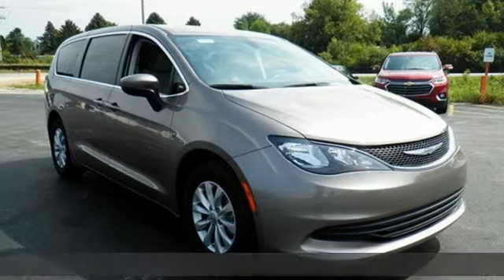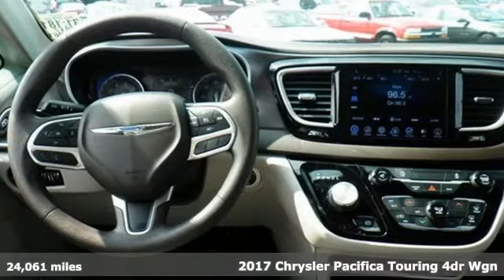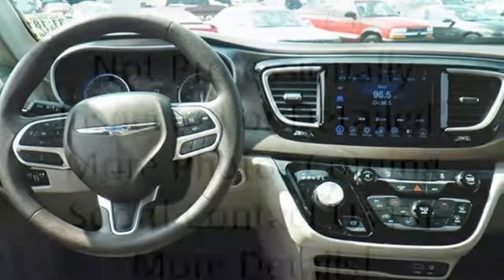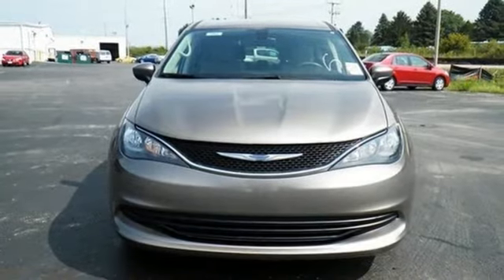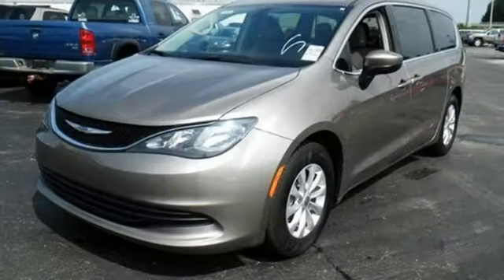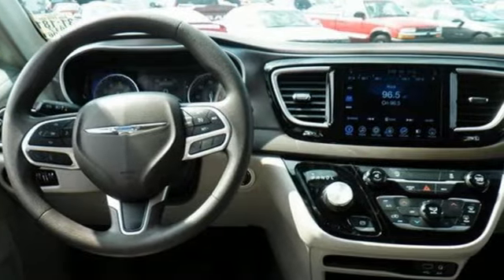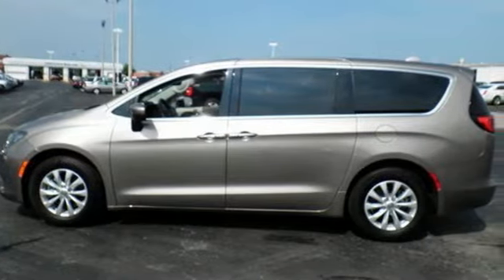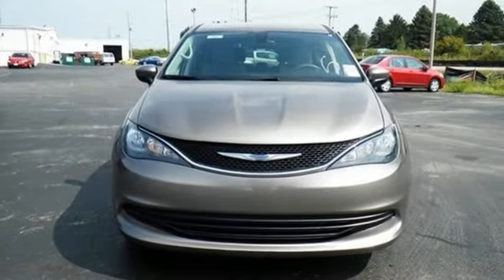Certified 2017 Chrysler Pacifica Oshkosh WI Sheboygan, WI B9968P - SOLD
Year: 2017
Make: Chrysler
Model: Pacifica
Trim: Touring
Engine: 6 Cyl. 3.6 L
Transmission: Automatic
Color: Molten Silver
Interior: Toffee/Cognac/Alloy
Mileage: 24061
Stock #: B9968P
VIN: 2C4RC1DG6HR754663
Molten Silver 2017 Chrysler Pacifica Touring ** BLUETOOTH, ** BACK-UP CAMERA, ** POWER DRIVER SEAT, Pacifica Touring, 4D Passenger Van, 3.6L V6 24V VVT, 9-Speed Automatic, FWD, Tire & Wheel Group, Wheels: 17' x 7.0' Aluminum (WFS). Certified. Chrysler Group Certified Pre-Owned Details:* Powertrain Limited Warranty: 84 Month/100,000 Mile (whichever comes first) from original in-service date* Warranty Deductible: $100* 125 Point Inspection* Limited Warranty: 3 Month/3,000 Mile (whichever comes first) after new car warranty expires or from certified purchase date* Roadside Assistance* Vehicle History* Transferable Warranty* Includes First Day Rental, Car Rental Allowance, and Trip Interruption BenefitsThree dealerships two locations, one goal to be your dealer! At Sheboygan Chevrolet Chrysler, we walk it, with pride! Our Sales personnel are non-commissioned, which means we pay their wages, not you!Awards:* JD Power Initial Quality Study (IQS) * NACTOY 2017 North American Utility of the Year * 2017 KBB.com Best Buy Awards * 2017 KBB.com 10 Favorite New-for-2017 Cars * 2017 KBB.com 12 Best Family Cars Reviews:* Easy to transform from people hauler to cargo hauler; upscale interior; roomy third-row seat; many convenience and luxury-based features available; class-exclusive hybrid engine option. Source: Edmunds* Easy to transform from people hauler to cargo hauler; upscale interior; roomy third-row seat; many convenience and luxury-based features available. Source: Edmunds

Address:
3400 South Business Drive